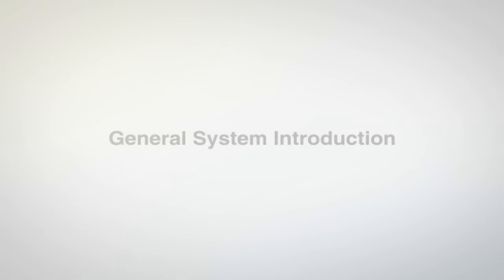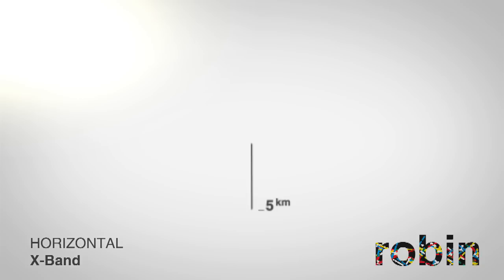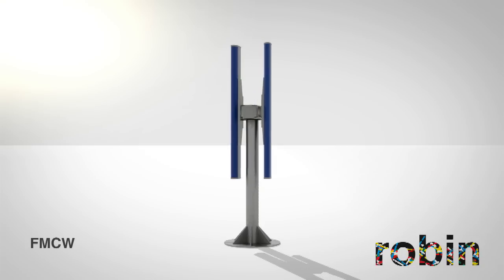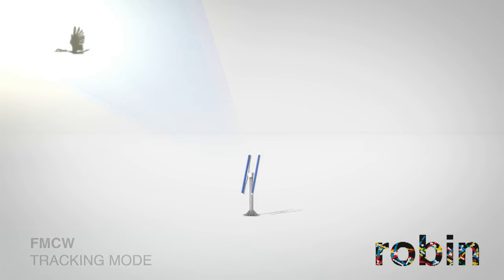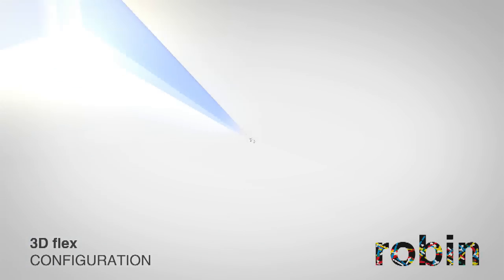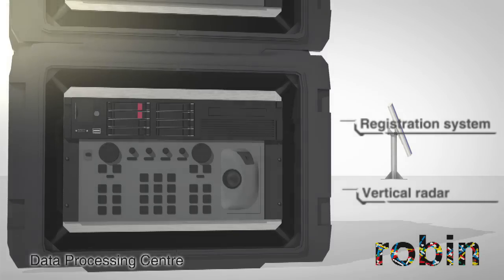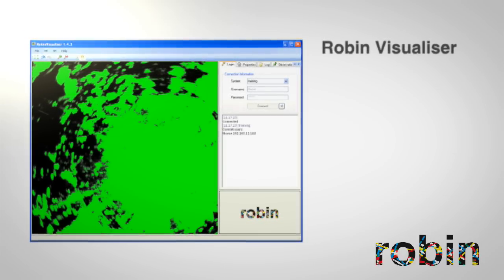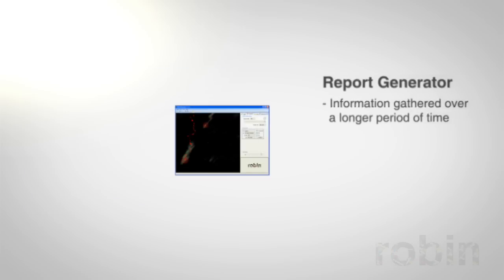Robin Radar Systems | Introduction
ROBIN bird detection systems are purpose-built to give you an accurate, continuous, real-time view of bird movements. With more than three decades of cutting-edge radar research and development expertise built in, our systems offer the best-possible combination of range, resolution and clutter filtering.

Whether you are responsible for flight safety, managing the environmental impact of wind farms or conducting ecological research, we share your goal: a balance of commerce and ecology that helps ensure safer flights for birds, and for people.

Balancing commercial and environmental interests is a complex challenge, and making the right choices means starting with the right information. ROBIN radar systems provide the accurate, real-time monitoring and logging of bird movements you need to make the right decisions.

But we also understand that gathering this information is only part of the challenge. And that's why we work with you and our partners to ensure our systems are successfully integrated into your solution. The transparency of our systems, and our approach, means that they deliver the information you need, presented in the way you need it, as part of effective monitoring and control strategies.